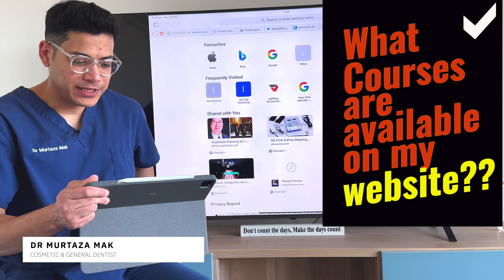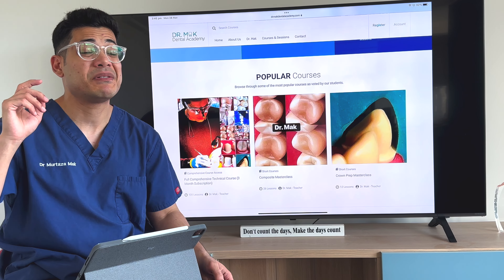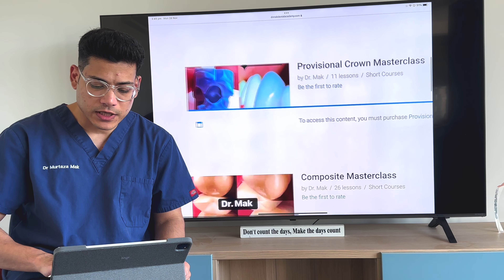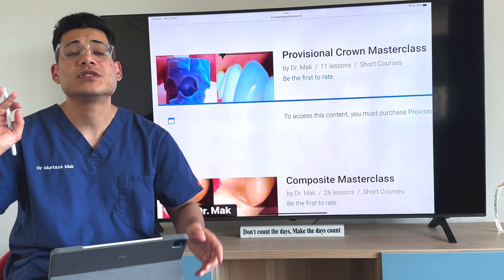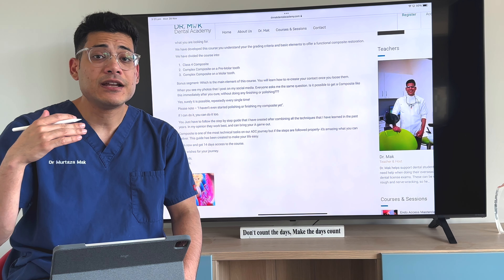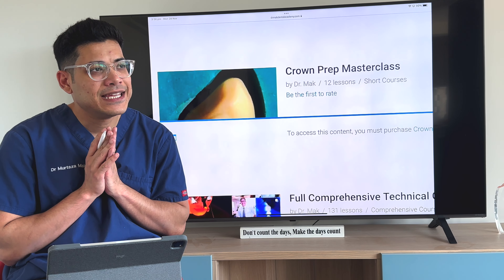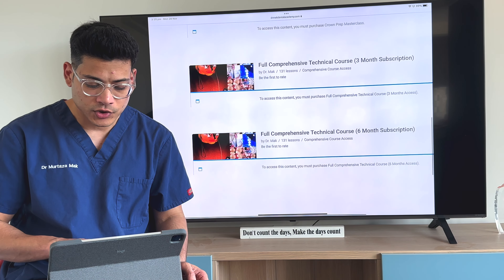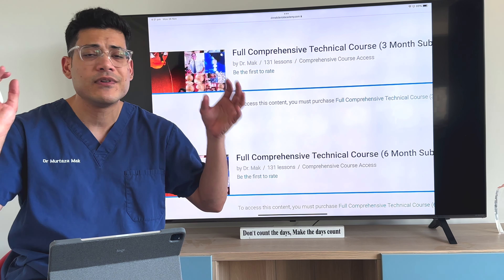What Courses are available on my website??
ADC ONLINE DENTAL SCHOOL

Youtube Video Online VS On-Site ADC Dental Exam Course

Dr Murtaza Mak is a BDS, MPH and ADC Certificate qualified cosmetic and general Dentist from Australia helping other Dentist in their journey.

Dr Mak leads a number of Masterclasses that has allowed a lot of  Dentist market their Dental techniques, understand the theories and specially pass their ADC exams.